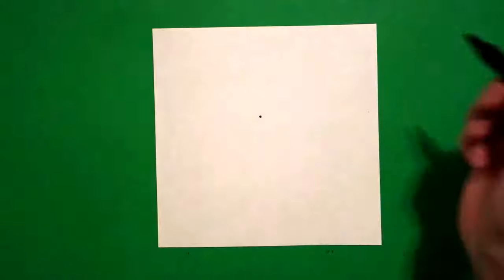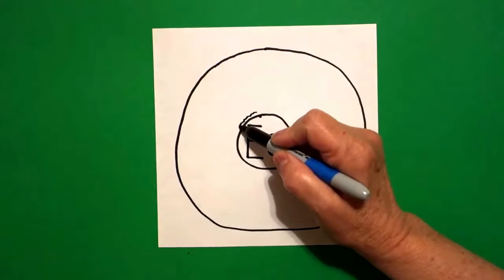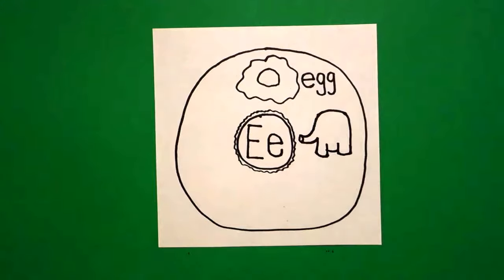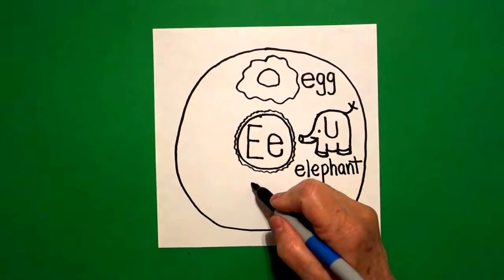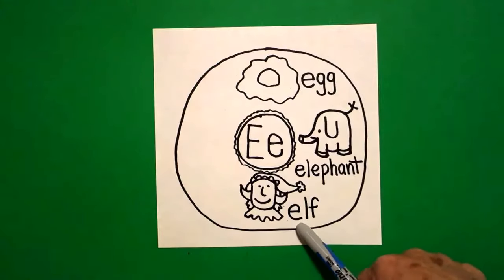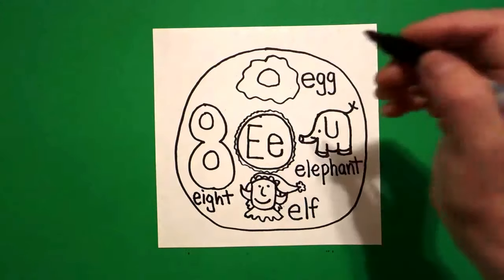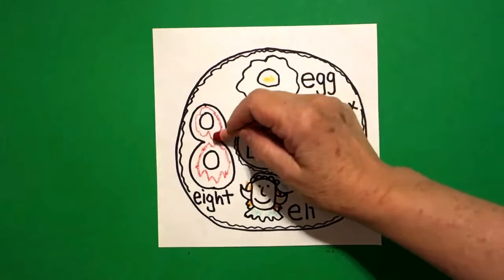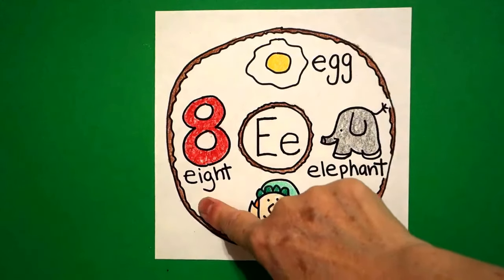Let's Draw an Alphabet Donut Letter E!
Draw an alphabet donut for the letter E. Draw words that begin with the letter E. Listen for the beginning sound.